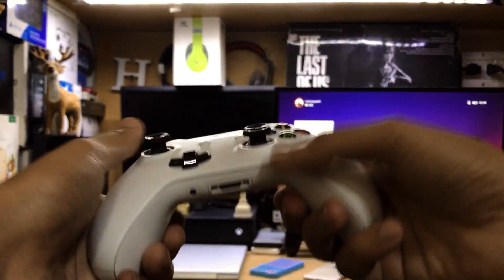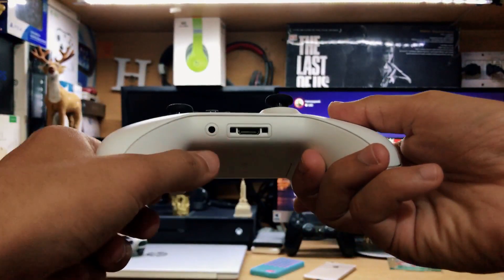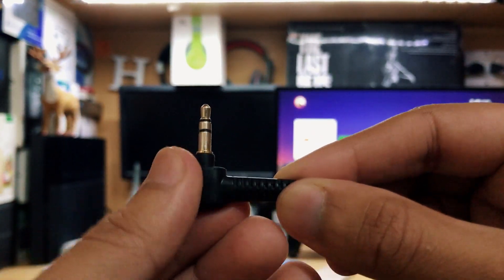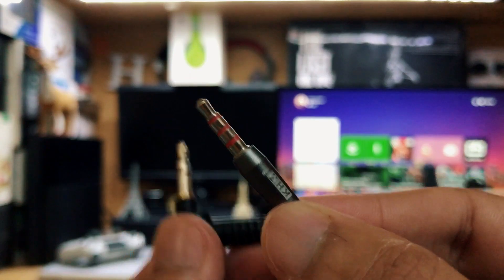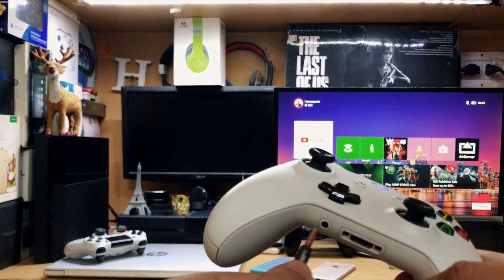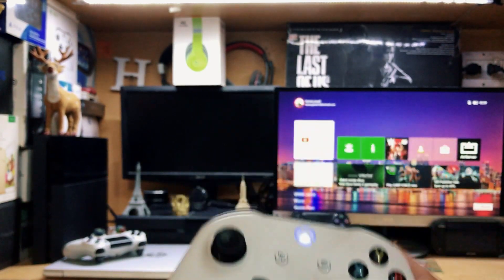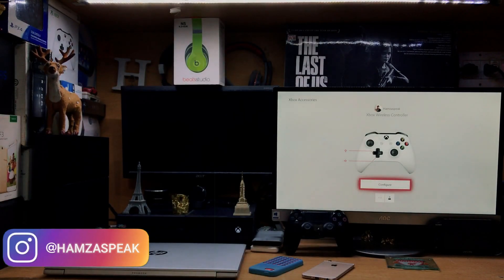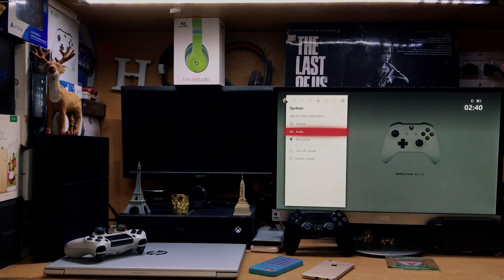HOW TO FIX MIC NOT WORKING ON XBOX ONE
Alright guys in this video i'll show you how to fix your mic to talk on Xbox one easiest way

Hey guys This is iTech Technologies i'm Hamza Javed

bell icon for more videos like this

PLAYSTATION ID Hamzaspeak

XBOX Hamzaspeak

Video Credits📸